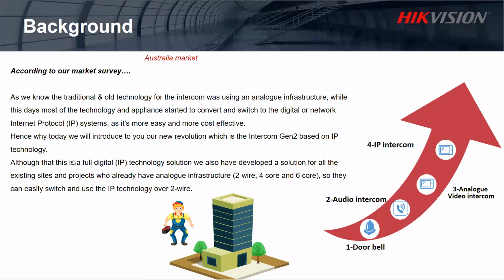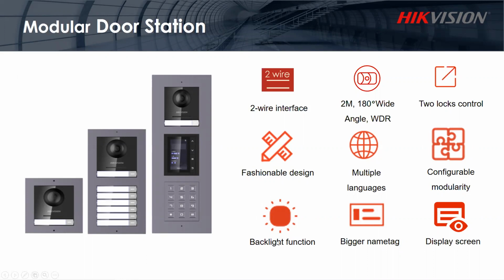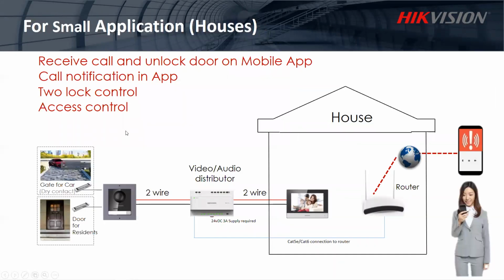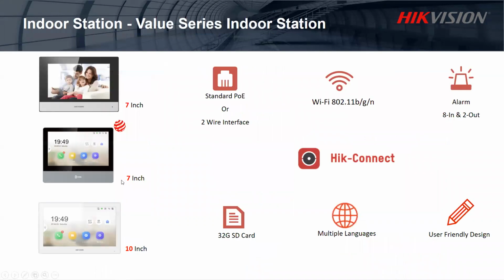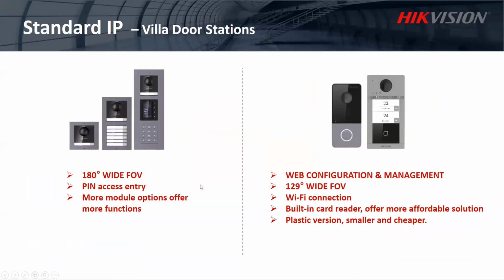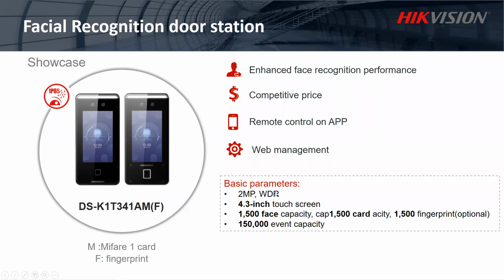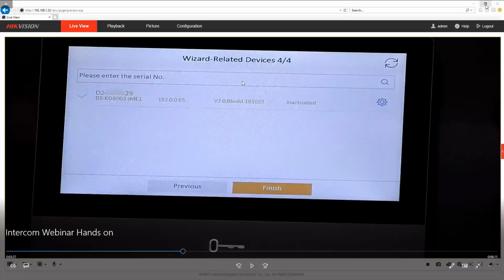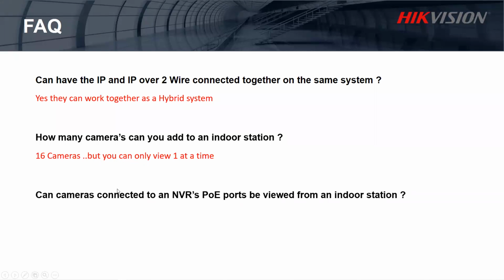Hikvision Webinar - Intercom Products & Applications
Hikvision's Video Intercom line offers a comprehensive range of products to enable more efficient and convenient two-way audio and video verification for entry control. Choose from our high-performance IP-based products, analog-based products, or 2-wire products to suit your project needs.